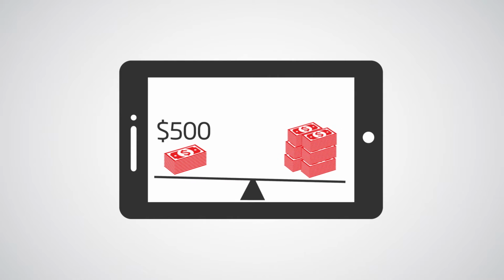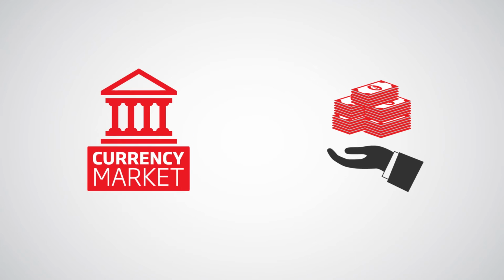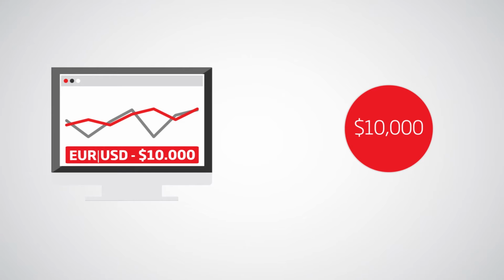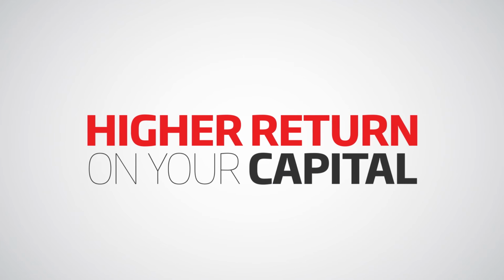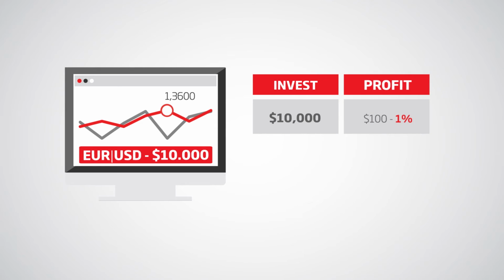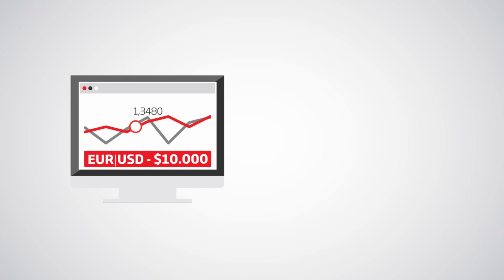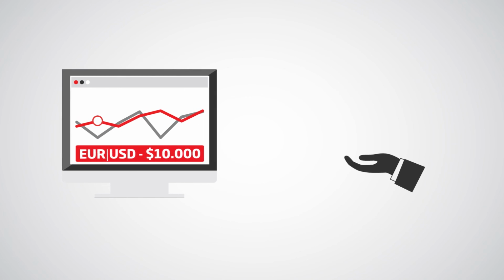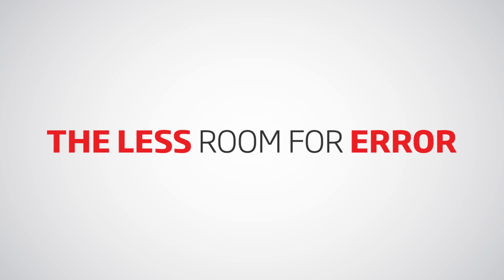IronFX Global_ Educational Video (Episode 3)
IronFX is the Global Leader in Online Trading, specializing in Forex, CFDs on US and UK stocks, commodities, and spot metals.

IronFX regularly hosts a series of educational webinars, seminars and expositions in cities around the world, aiming to provide its clients the opportunity to enrich their trading knowledge and elevate their trading potential. By taking advantage of the variety of resources contained within IronFX Academy web pages, clients can become progressively more proficient with their trading competencies. The academy web pages are continuously updated to reflect the latest in market wisdom.

IronFX has prepared a range of carefully-selected and high quality informational videos offering a valuable insight into the trading environment.

Helping our traders to fully engage with the opportunities, services and tools available in the world of online trading, these clear and concise videos aim to upgrade trading and investment knowledge, and help to boost trading potential.

Traders of all levels can benefit by acquiring best-practice tips contained within the Academy web pages or by attending the seminars, webinars, or expositions hosted by the company. Daily market news feed and insightful research give clients access to the best information and data to make informed trading decisions.

Join us and gain access to the best information and data to make informed trading decisions